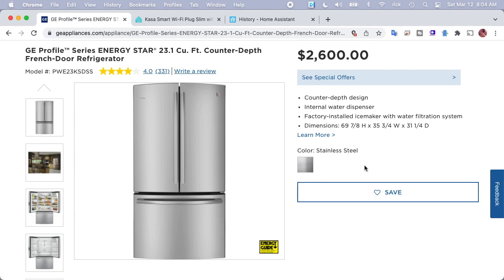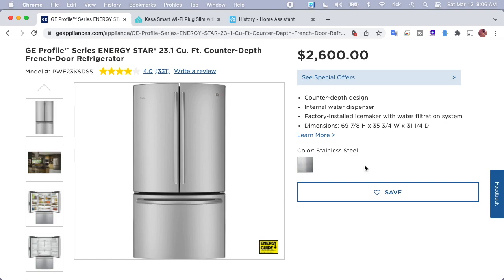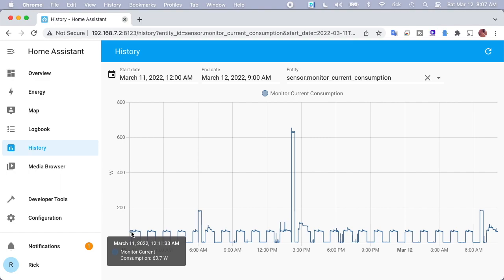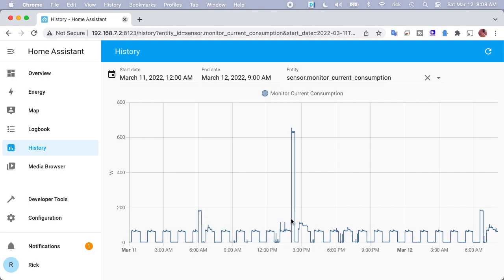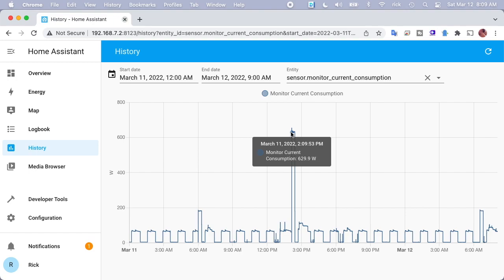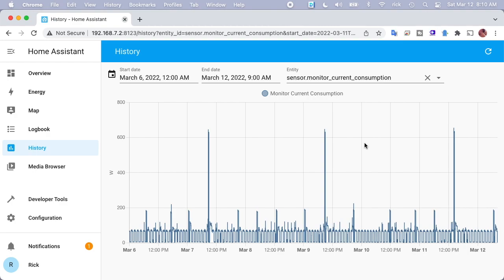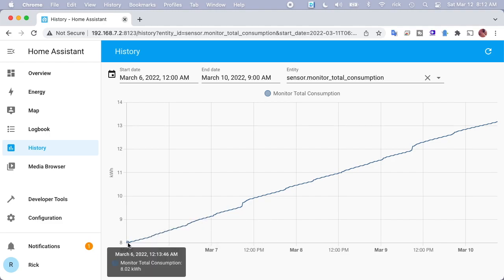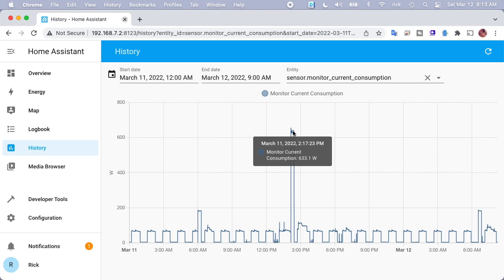Refrigerator Energy Usage for Generator and Portable Power Station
Kasa Smart Plug Mini with Energy Monitoring, Smart Home Wi-Fi Outlet Works with Alexa, Google Home & IFTTT, Wi-Fi Simple Setup, No Hub Required (KP115), White – A Certified for Humans Device (Amazon Affiliate)